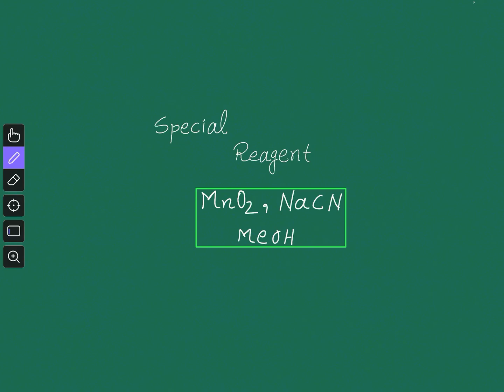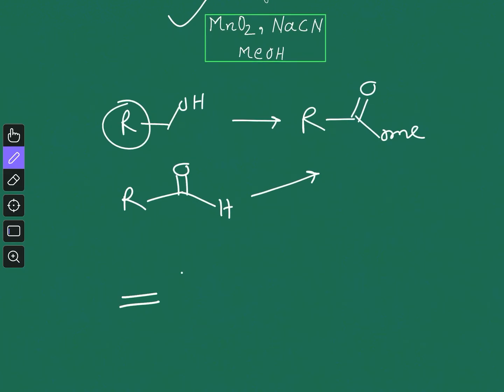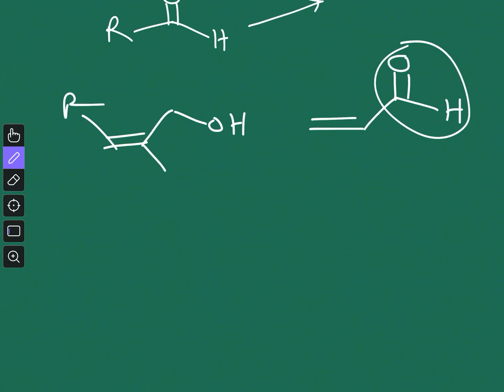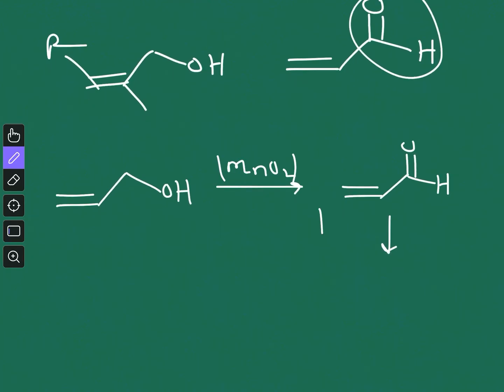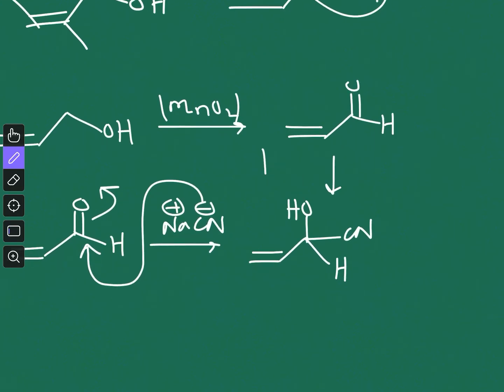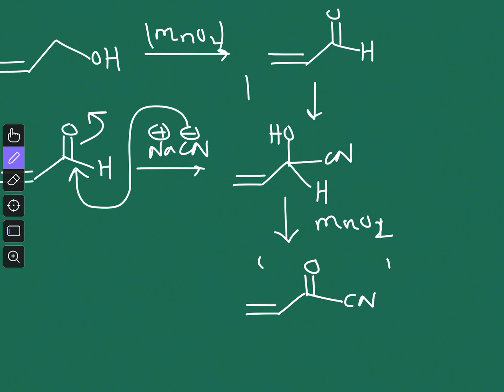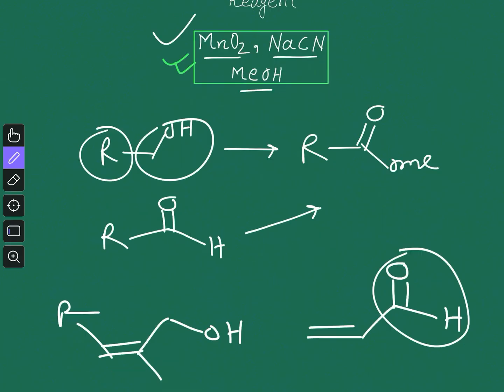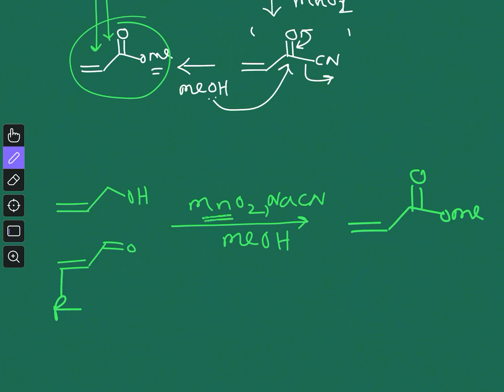Reagent Chemistry- direct Conversion of alcohol or aldehyde to Ester